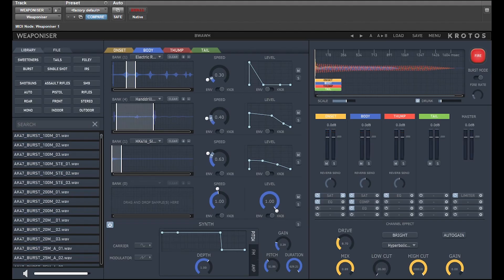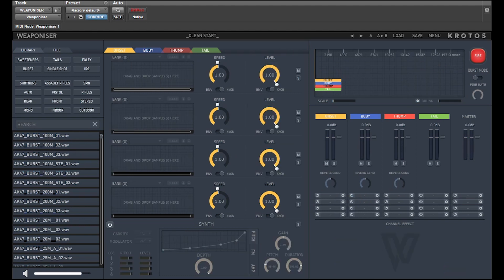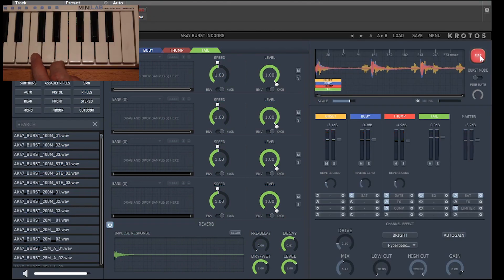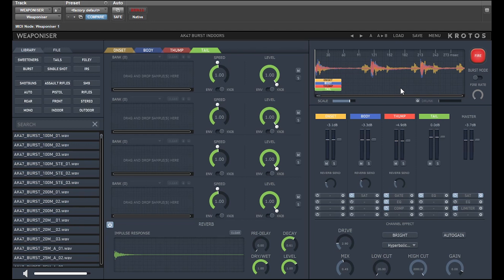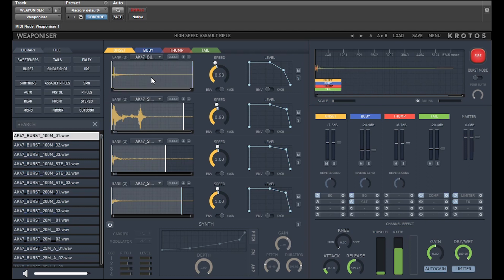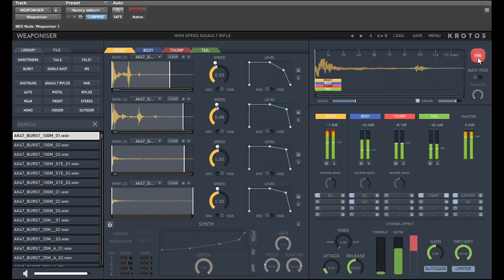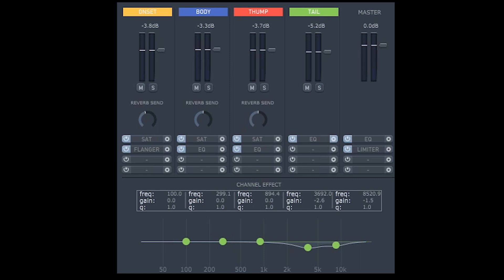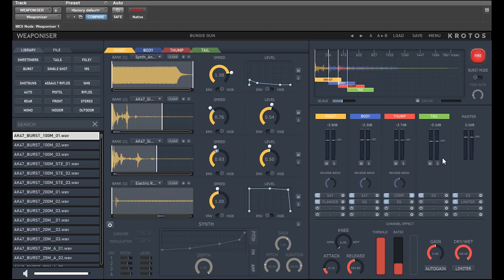Review: Weaponiser By Krotos Audio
Hi and welcome to this Production Expert review of Weaponiser Fully Loaded, by Krotos Audio.

Weaponiser is a purpose built weapon sound design solution and the fully loaded part refers to the immense range of sound effects and sweeteners, recorded and edited by Krotos, for you to use in weaponiser. More about that later.

When I first open a piece of software, I'm impatient, so I like to crack on without reading the manual first.

The way I explore is to have a browse through the presets to see if i can work out the nuts and bolts first.

Weaponiser's interface is simple and self explanatory, but that doesn't stop you from exploiting the full power of this plug-in.

Even without anything loaded, you can see that there are four engines available - onset, body, thump and tail.

The first three are a hybrid of sampler and synth, the fourth adding an impulse response reverb instead of the synth. Each synth is tailored towards each engine in terms of the control offered.

These engines are best demonstrated by loading a commonly appearing weapon - the AK-47.

When I load the preset, the sample banks and reverb populate, using samples and impulse responses from the krotos "fully loaded" library.

Using a midi keyboard, i can easily play all the layers together, or play any layer individually. The burst toggle button beneath the big red fire button, puts weaponiser into loop mode, to emulate a machine gun.

You can hear the initial onset, the body, giving needed weight to the effect, plus the added thump. To this, the impulse response reverb adds the tail.

So far so good, but this is using Weaponiser like a simple sampler - there's a whole lot more to this plug-in.

A big issue with gun sound effects, especially in burst mode, is that the sound effect becomes a bit repetitive. You need to mix things up a bit and this is where weaponiser helps.

If we look at another preset - the high speed assault rifle and look at the onset engine, you can see that every time i press fire, or every loop in burst mode, the samples used, or the section of the sample used, changes. This can happen across all the engines.

You can add to these banks by simply dragging from the sample library into the sample bank. Weaponiser plays each of these samples in turn, in the order of the list. Each bank can contain up to five samples. You can then adjust the speed and volume envelope of each sample.

On each sample you can also program weaponiser to automatically vary speed and volume, within your defined parameters. It's simply a case of adjusting the variation control, which is directly above the speed and level knobs.

As well as this you can program weaponiser to add a random variation on the timing, using the drunk control.

This all means that the gun fire sounds more realistic as there is a more natural variation in the sound being played.

In this preset, instead of using a sample for the thump layer, they've used a synth. This is a simple but powerful synth engine, to add deep bass pulses, or indeed any synthesised layer you want, to the sound effect.

Once you've layered up all your samples and effects, you can adjust their relative timing using the timeline window.

At any point you can solo or mute each engine in the mixer section. This section is very similar to the mixer in your daw and offers a variety of effects and dynamics as well as being able to control the reverb send levels for each engine. Using this you can quickly and easily tailor the overall shape of the weapon effect.

But enough of the tutorial - this is a review!

What I love about Weaponiser is that although they supply a huge variety of effects and presets, the way the interface is laid out actively encourages you to tweak and fiddle, which helps generate unique content.

I find that Weaponiser helps me to stay fresh and original.

And it's not just sound designers working on action movies involving guns who can use this plug-in, it can be used for any type of sound effect from any source. I've found myself exploring what can be achieved using my own generated sounds.